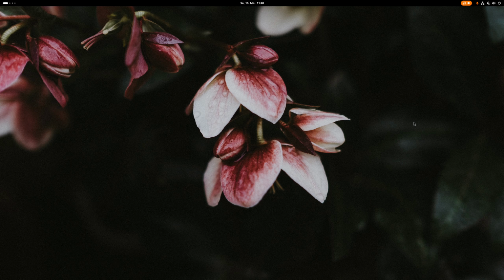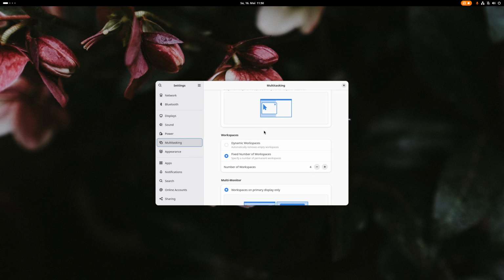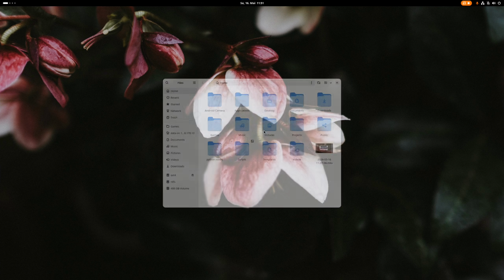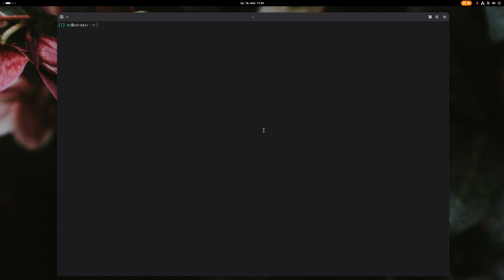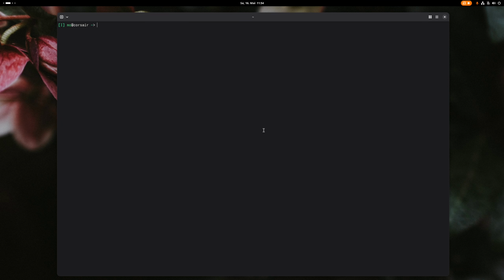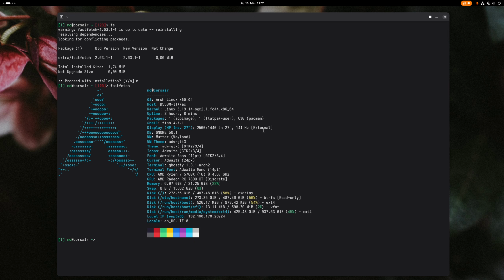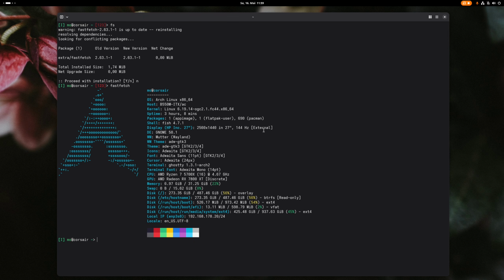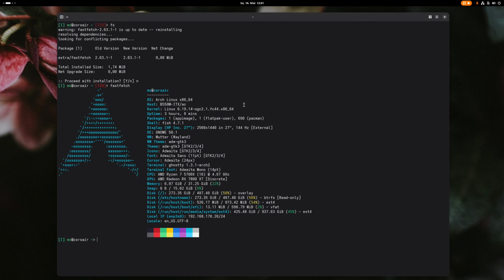How I Use GNOME And Linux/Bazzite (Workflow Explained)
This video shows my personal workflow using the GNOME desktop environment on Bazzite Linux. I also talk about the Ghostty terminal, Distrobox, Arch Linux, NixOS, the Fish shell, the Helix text editor and the Bazaar Flatpak/Flathub app store.